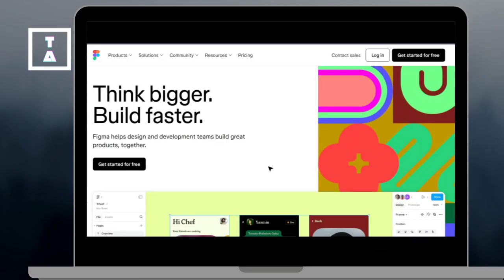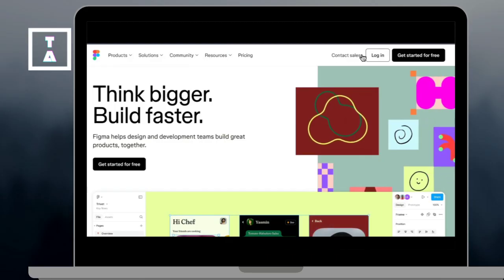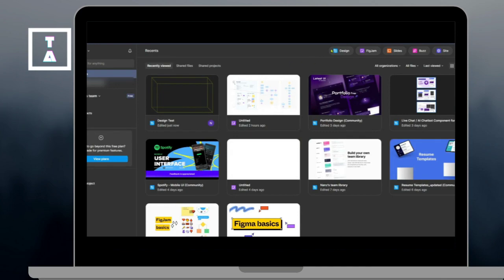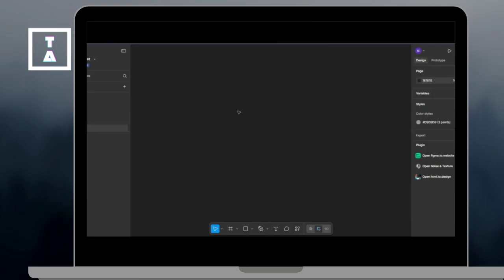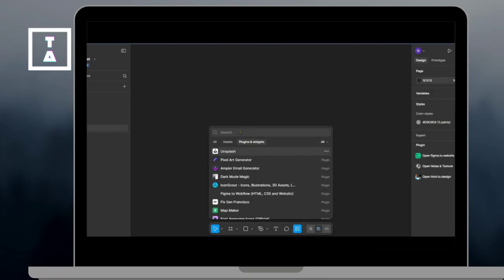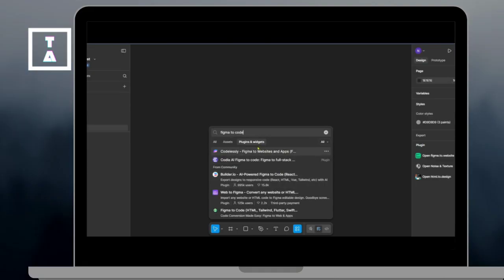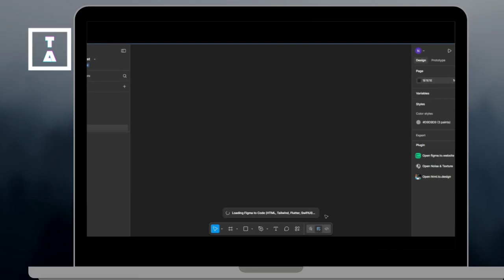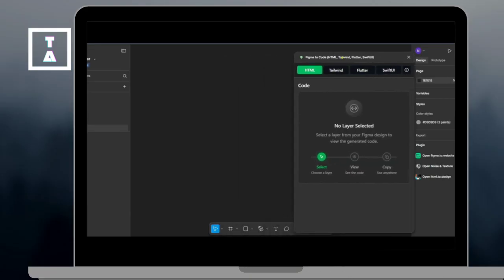How To Link Figma To VSCode 2025! Full Guide in SECONDS!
Are you ready to supercharge your design-to-code workflow? This *full guide* for 2025 shows you *exactly how to link Figma to VSCode* seamlessly! Learn the best tools, extensions, and practices to integrate your design and development environments, making your front-end projects faster and more efficient than ever.

In this comprehensive tutorial, we'll cover:
🚀 Setting up your VSCode environment for Figma integration
🔗 Essential VSCode extensions to connect Figma designs
✨ Practical steps to sync design specs, assets, and code snippets
💡 Tips for an optimized design-to-development handoff
🛠️ Troubleshooting common issues when linking Figma to VSCode
🔄 How to maintain a smooth workflow in 2025 and beyond

Whether you're a UI/UX designer looking to get closer to development, or a front-end developer aiming to streamline your design implementation, this video is for you. Stop wasting time on manual handoffs and start building bridges between your design and code!